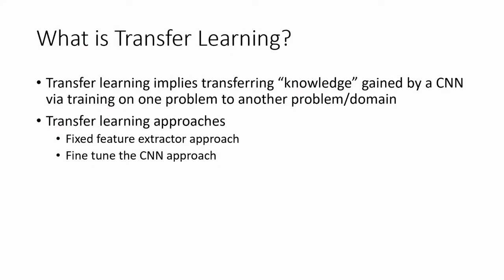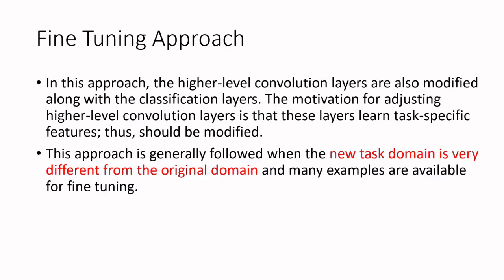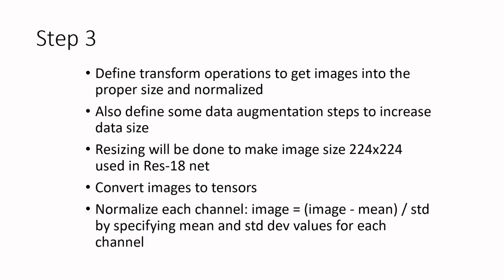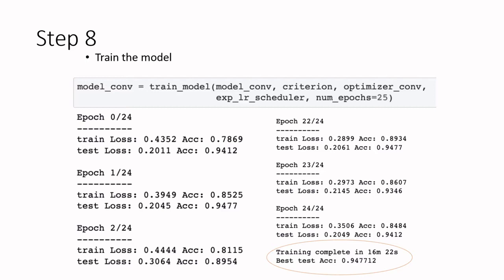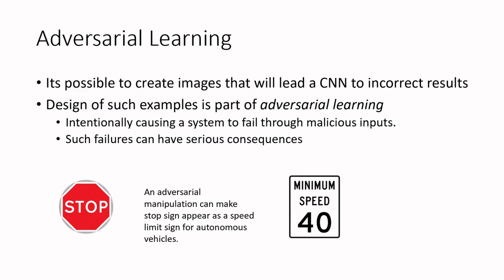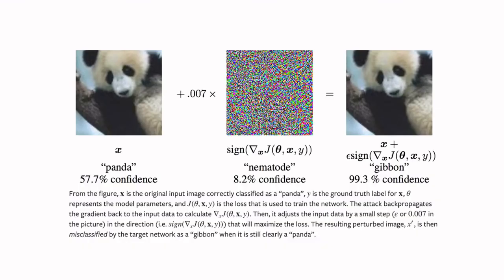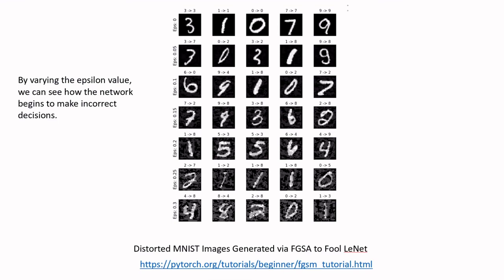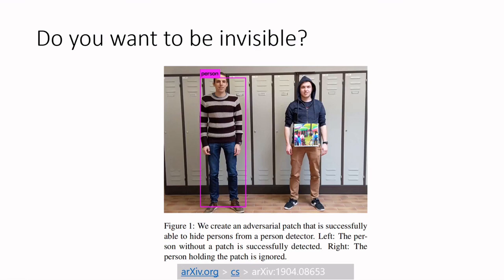TransferLearning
This lecture covers transfer learning in convolutional neural networks. It also briefly discusses adversarial learning to show how CNNs can be made to make incorrect decisions.